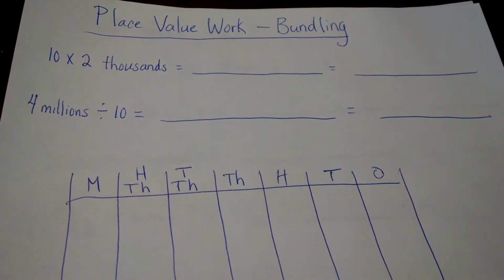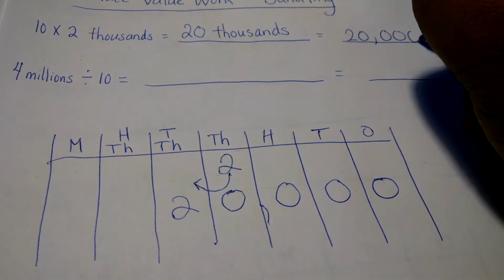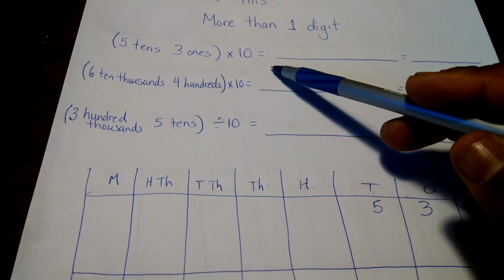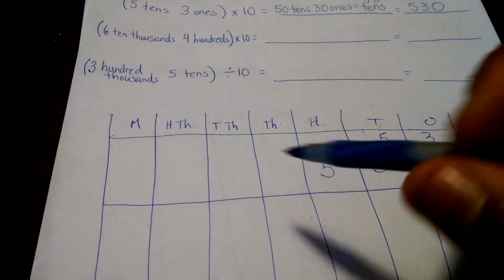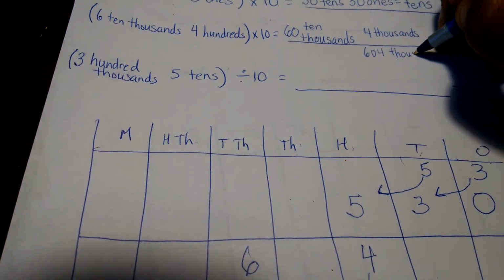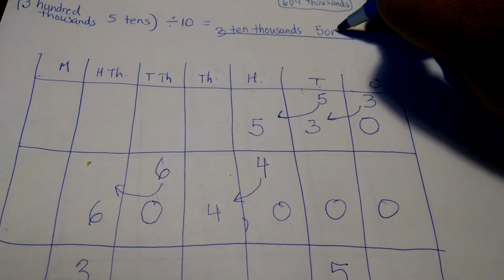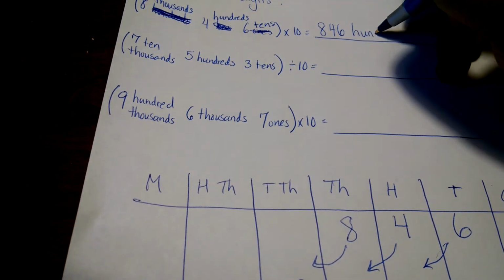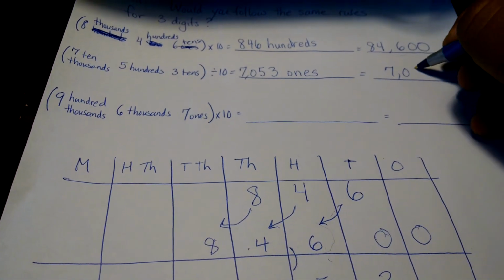Place Value Bundling